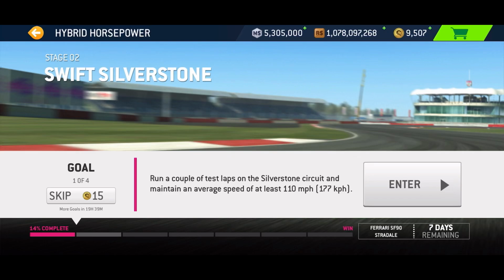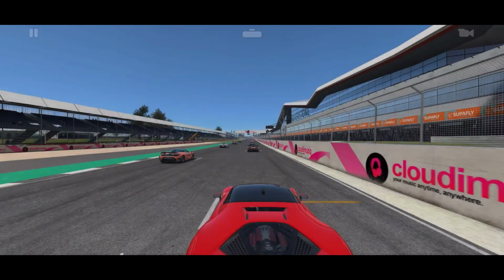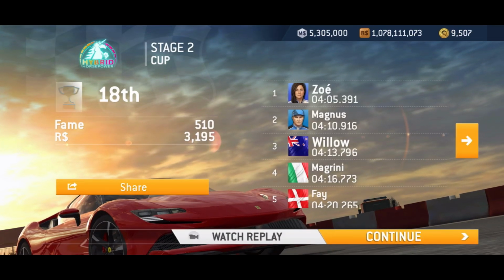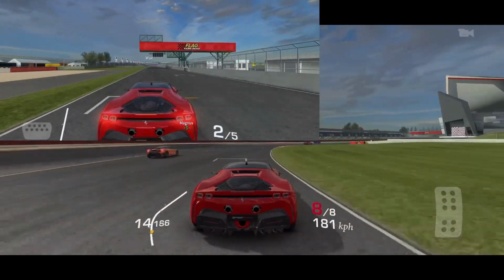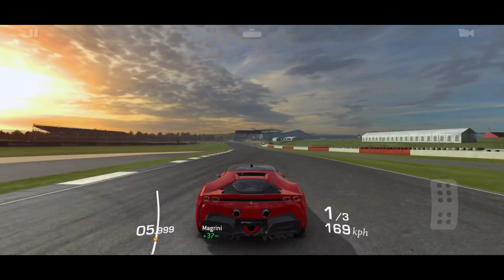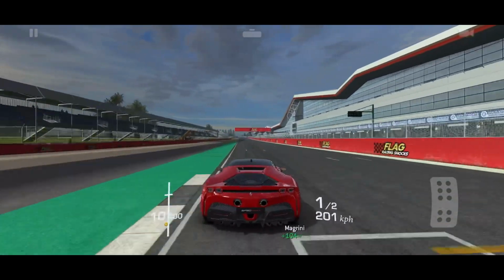Hybrid Horsepower - Ferrari SF90 - Stage 2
Check out Stage 2 of Hybrid Horsepower where I show you how you can earn the Ferrari SF90 as cheap as possible. This is a “Recommended PR” event which means you only have to buy upgrades if you want to or need to. So keep checking out the videos for tips on how to earn the car with low currency.

Is it better to drive with no assist? How do I make that transition? Drive without assists in Real Racing 3

Help me with Braking Points! Check through my time trial playlist for detailed Braking Points for many tracks.